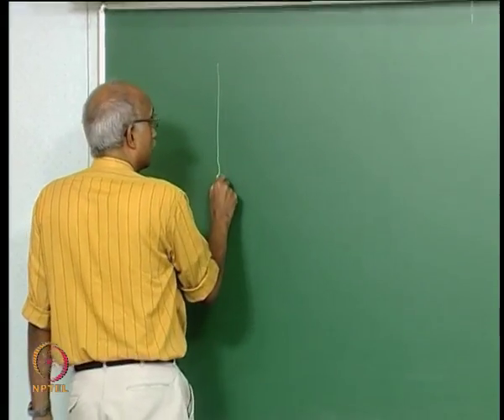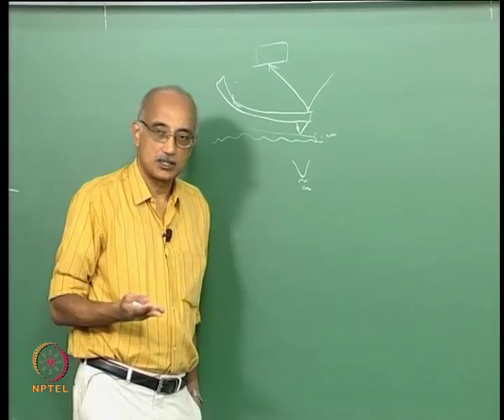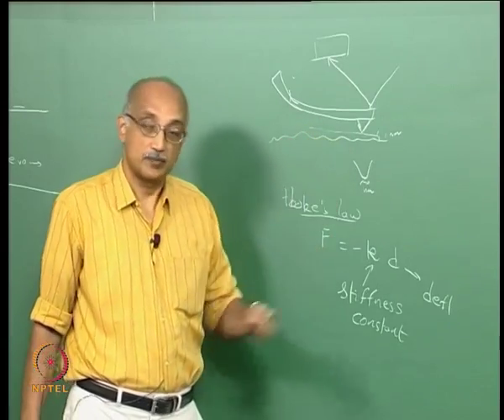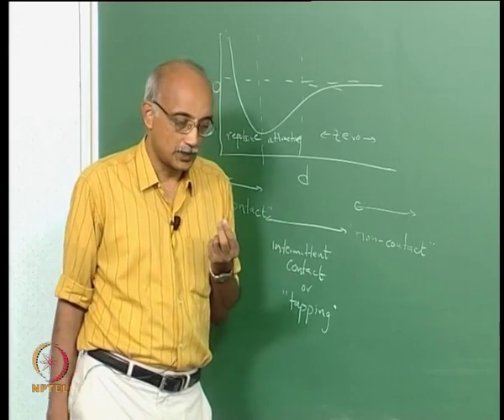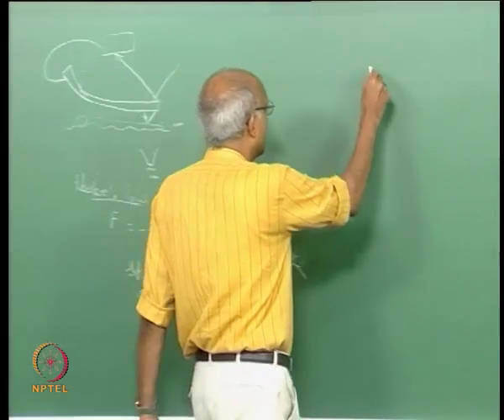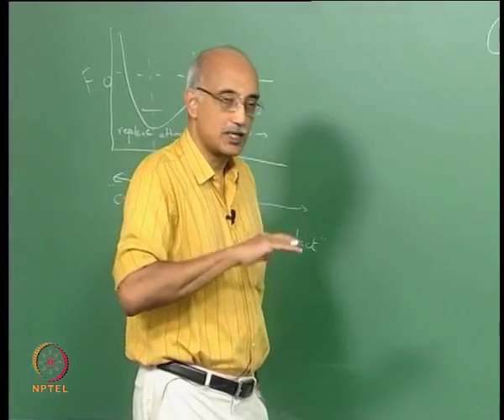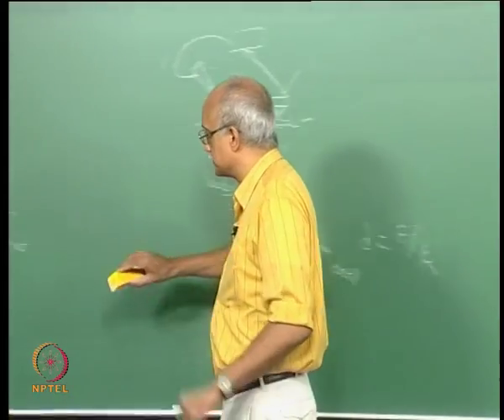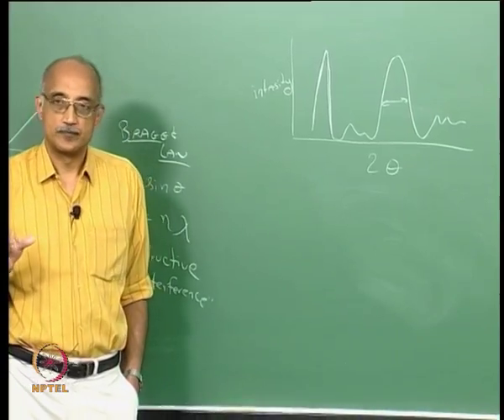Mod-10 Lec-28 Chemical & Compositional Characterization: XRD & AFM